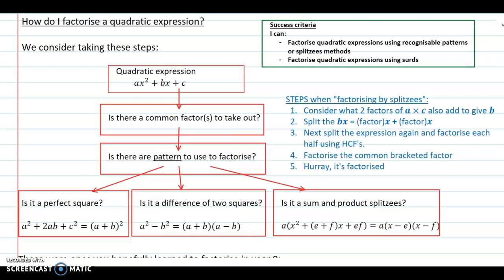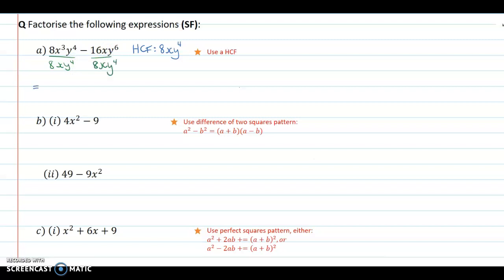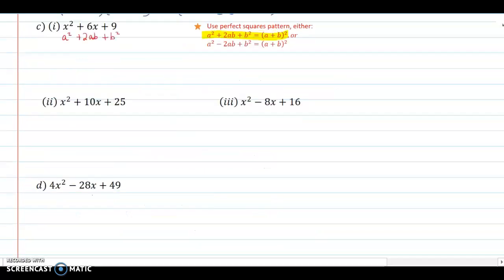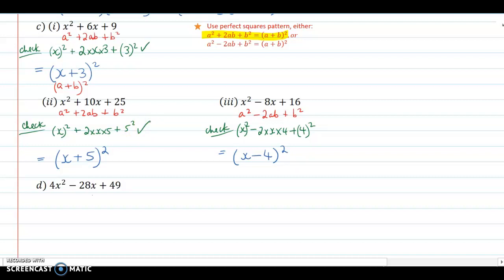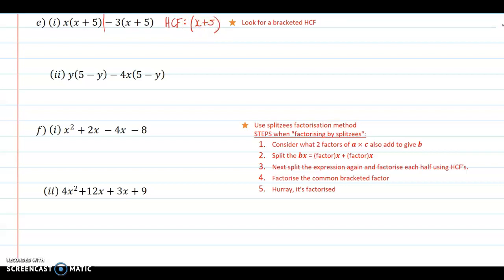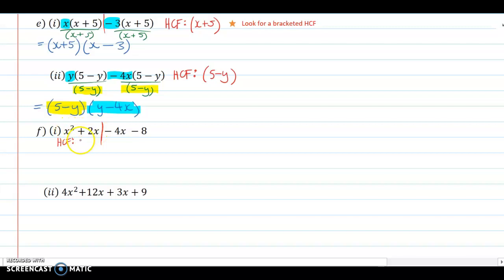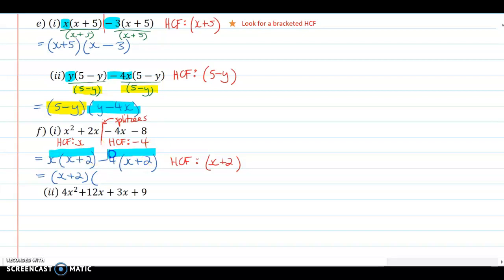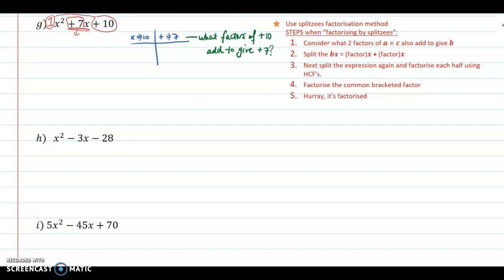Factorising quadratic expressions practice and review PART 1 of 2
PART 1 of 2 Factorising quadratic expressions practice and review as part of 10 Math Methods QLD course.

Shows examples of factorising techniques used to factorise quadratics starting easy and getting more challenging - HCF, difference of two squares, perfect squares patterns and splitzees sum/product factorisation methods.